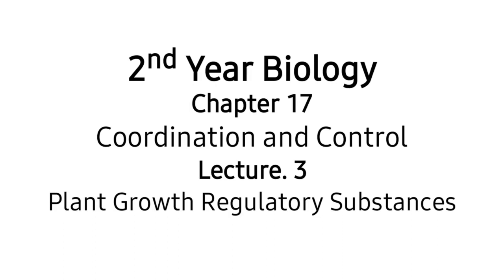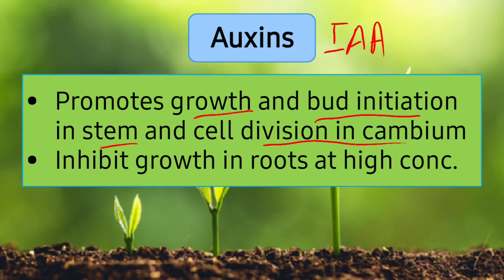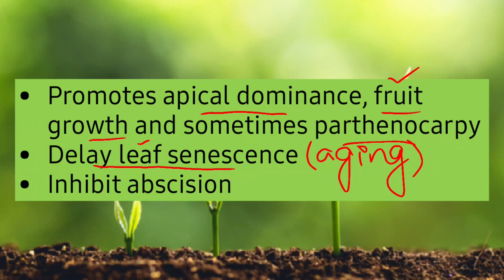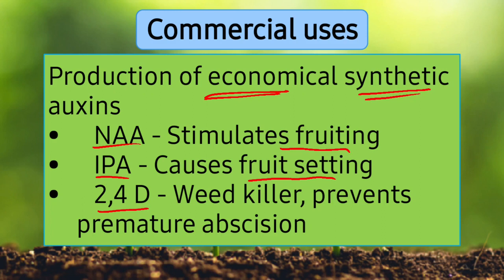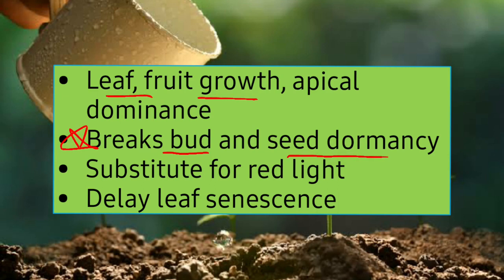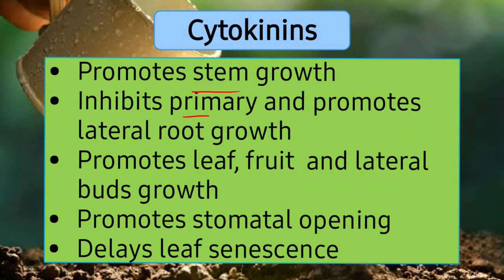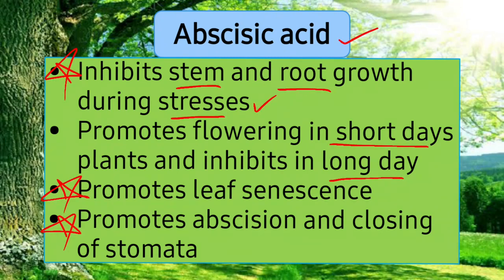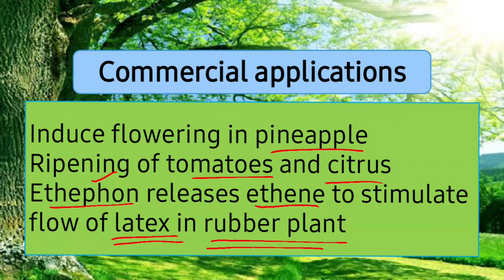BIOLOGY XII | CHAPTER 17 | LECTURE 3 | Plant growth regulatory substances